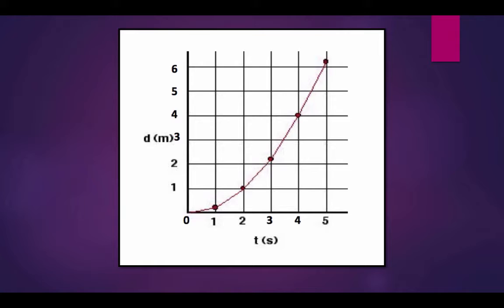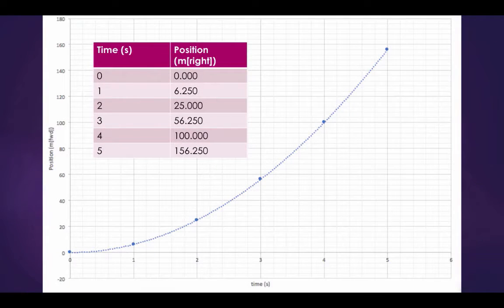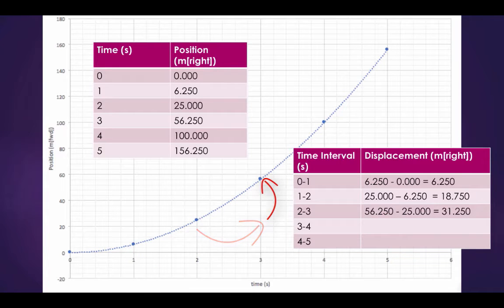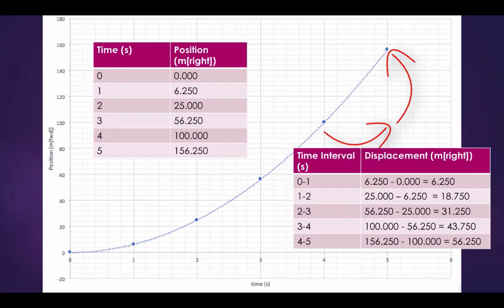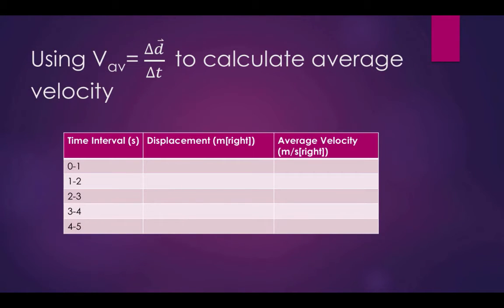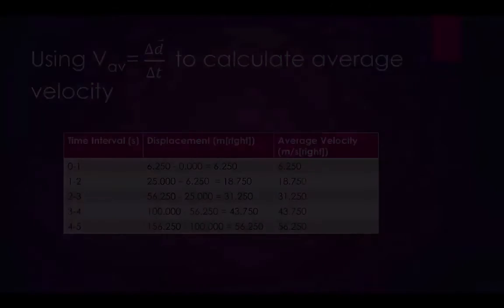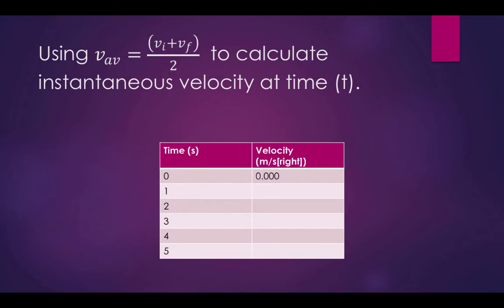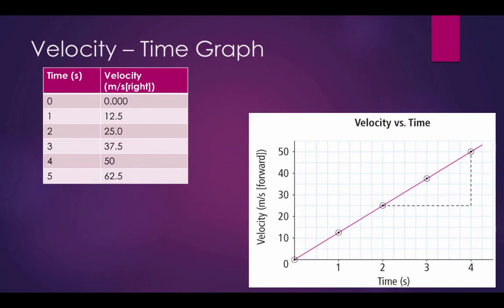Lesson 16 velocity time graphs accelerated